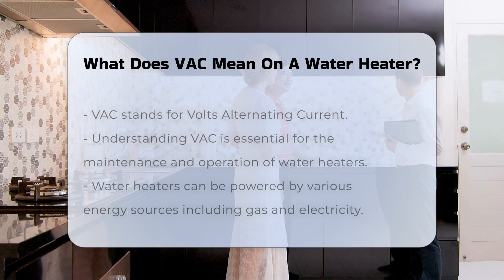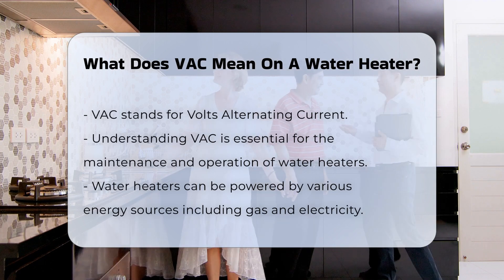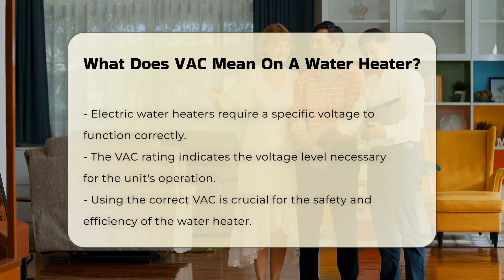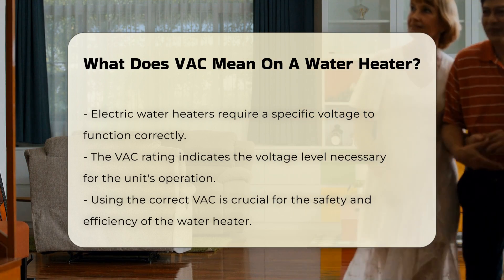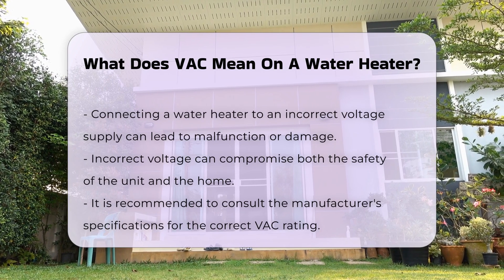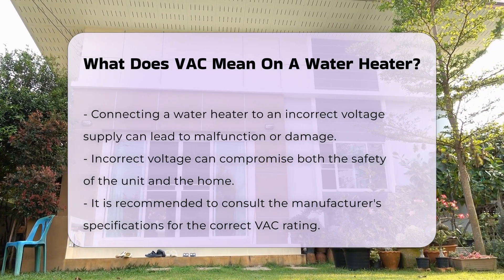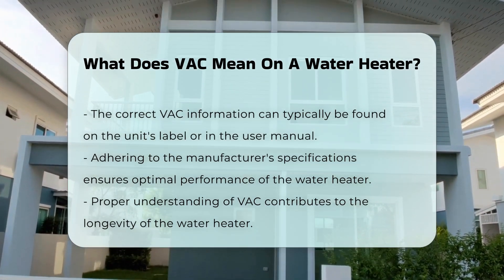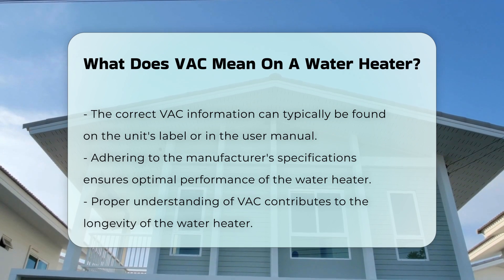What Does VAC Mean On A Water Heater? - CountyOffice.org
What Does VAC Mean On A Water Heater? Understanding the proper functioning of water heaters is essential for any homeowner. In this informative video, we will delve into the significance of VAC in relation to water heaters. VAC, which stands for Volts Alternating Current, is a critical term when discussing the electrical aspects of water heating systems. Knowing the correct VAC rating is not only vital for the efficient operation of your water heater but also for ensuring safety in your home.

We will explore the implications of connecting a water heater to an incorrect voltage supply, including potential malfunctions and safety hazards that can arise from such situations. It is crucial to adhere to the manufacturer's specifications to guarantee optimal performance and extend the lifespan of your water heater.

Throughout the video, we will provide insights on where to find the VAC rating for your specific unit, typically located on the label or within the user manual. Join us as we share essential tips and knowledge that every homeowner should know regarding water heaters.